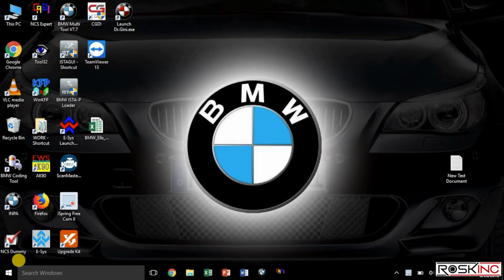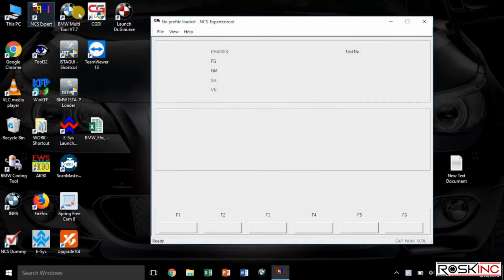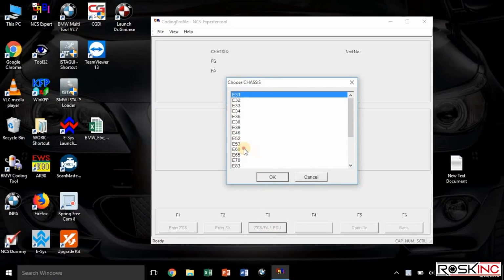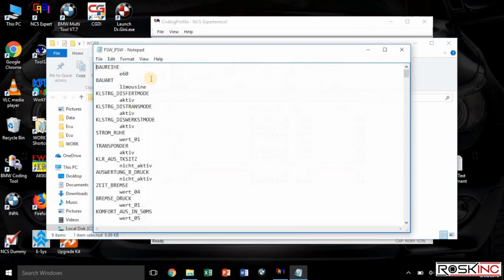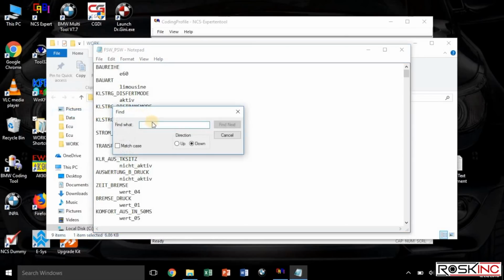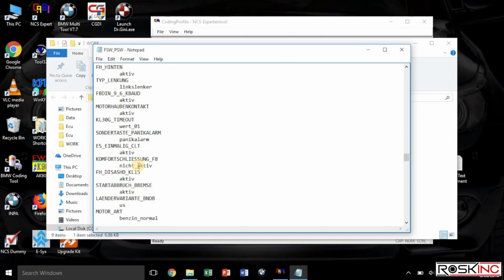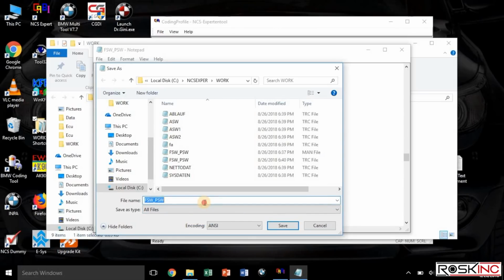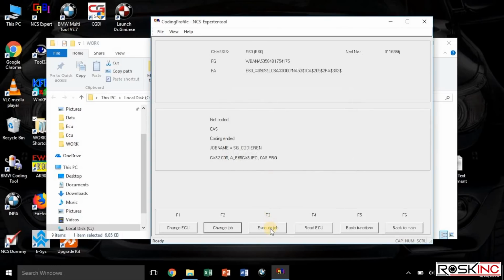BMW CODING EP. 2 - WINDOW UP VIA REMOTE e60 e63 e90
episode 2 of my coding series, windows up via remote. thanks again for watching, let me know on the comments if you enjoy this VLOG style video, so i can do more this style.

if you want to purchase the cable i use in this video